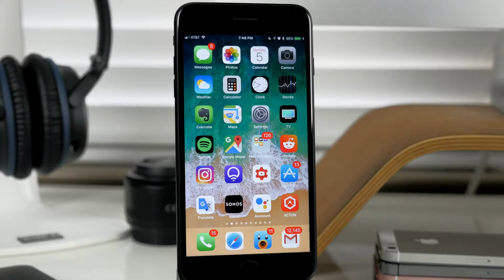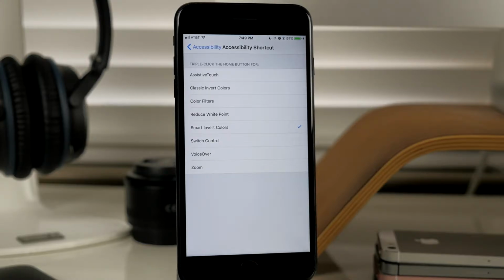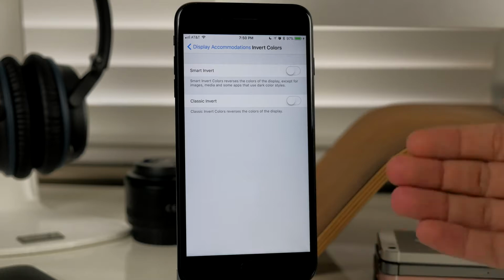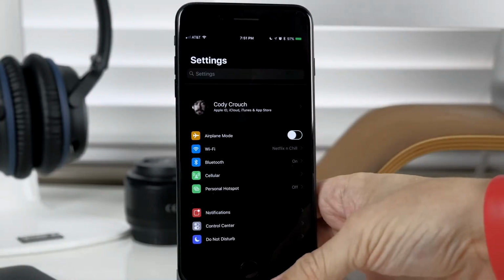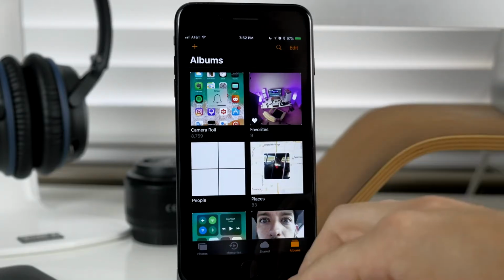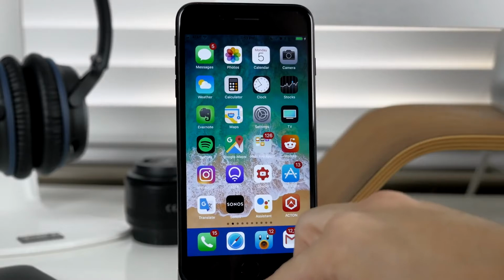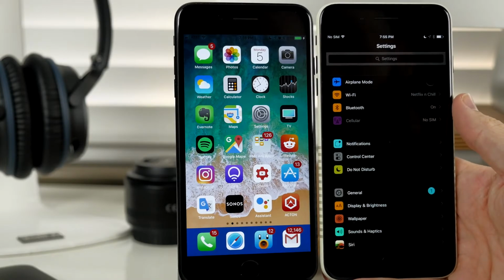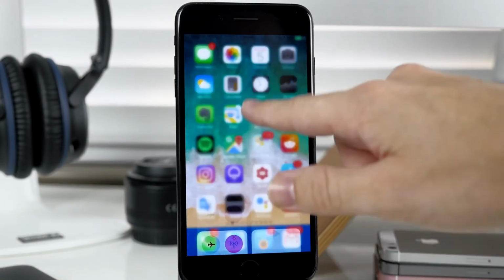iOS 11 DARK MODE